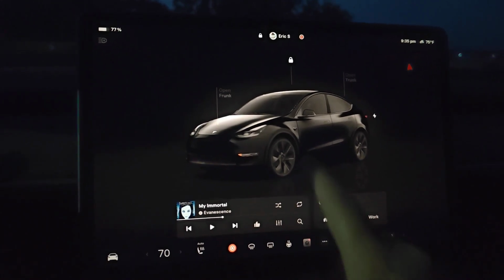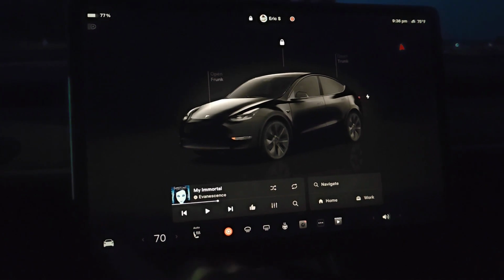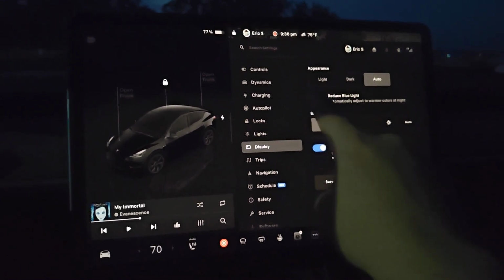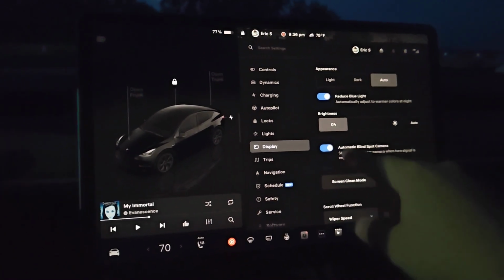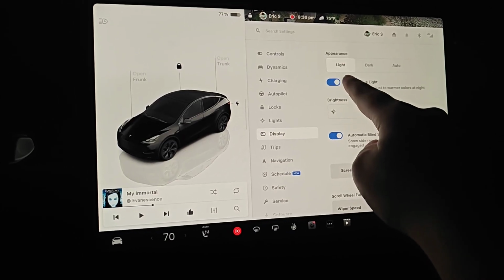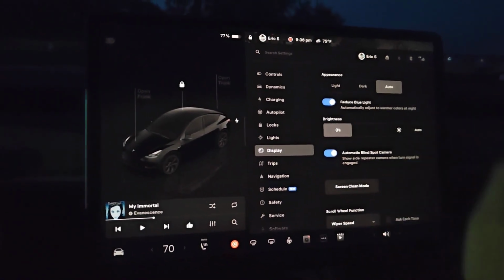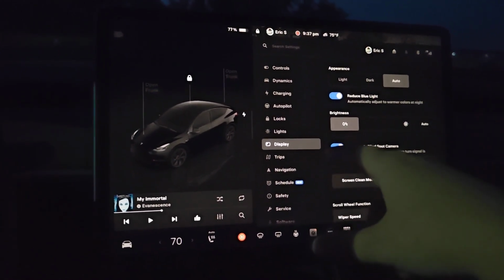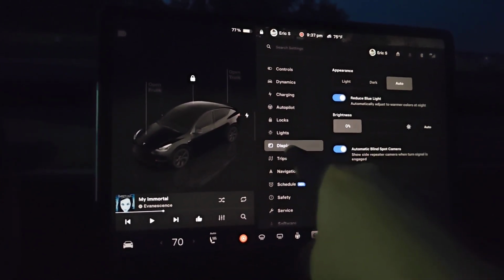Tesla How To Turn On Dark Mode Screen - How To Set Screen to Dark or Light Mode Auto or Manual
Hello, In This Video I Go Over Tesla How To Turn On Dark Mode Screen - How To Set Screen to Dark or Light Mode Auto or Manual in your Model 3 Model Y Model S Model X Cybertruck Example Step by Step Instructions, Guide, Tutorial, Video Help

In this video I walk through the step by step guide, instructions, tutorial on how to turn on or off dark mode or lights mode for the screen in your Tesla Model 3, Model Y, Model S, Model X, Cybertruck. I Hope This Video Helped!